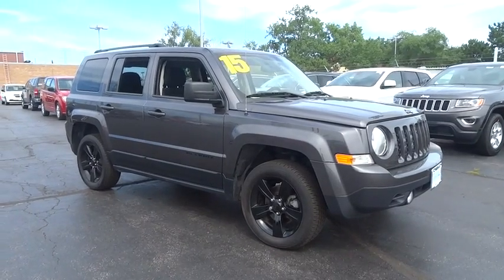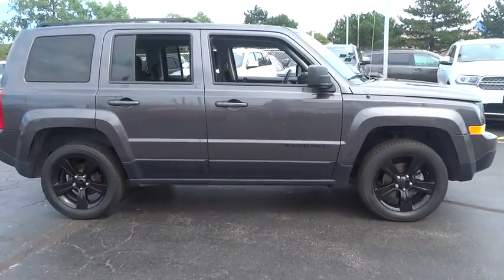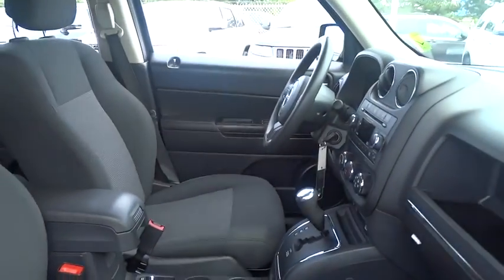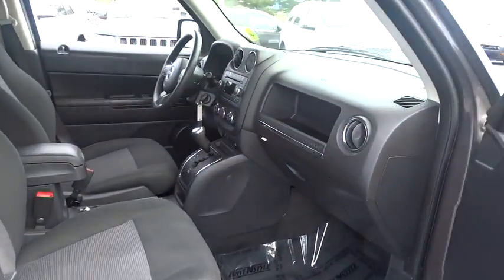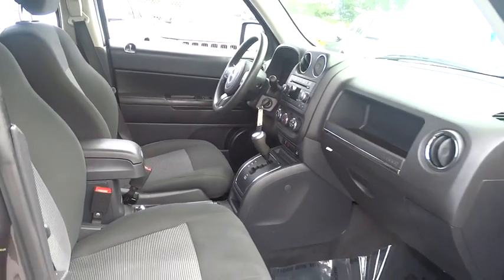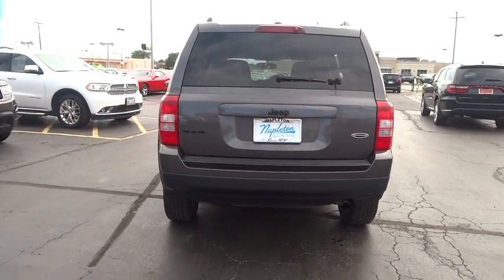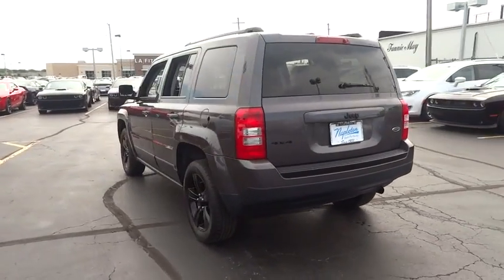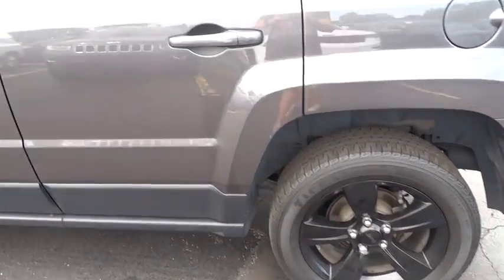2015 Jeep Patriot Lansing, Matteson, Chicagoland, Northwest Indiana, Tinley Park, IL D161212A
2015 Jeep Patriot

Clean Carfax and BLUETOOTH. 4WD. Sleek Black! Sit down and take a load off! Previous owner purchased it brand new! Want to save some money? Get the NEW look for the used price on this one owner vehicle. Jeep has established itself as a name associated with quality. This Jeep Patriot will get you where you need to go for many years to come. It is nicely equipped with features such as 4WD, BLUETOOTH, and Clean Carfax. Type your sentence here.